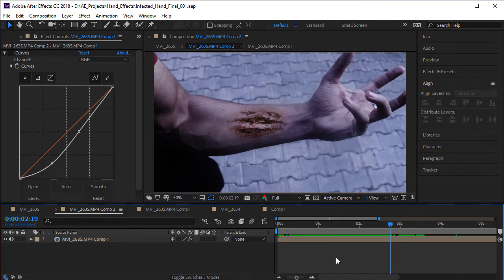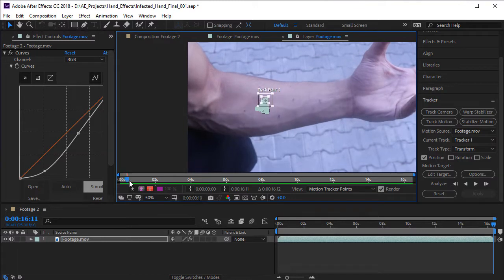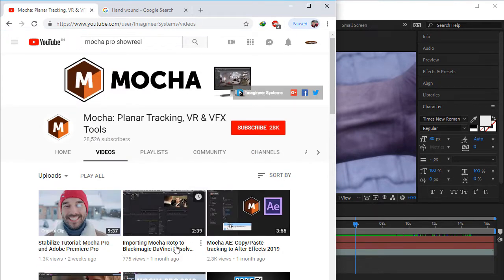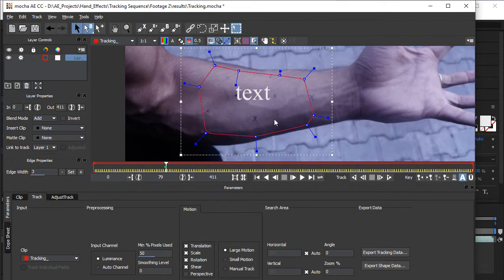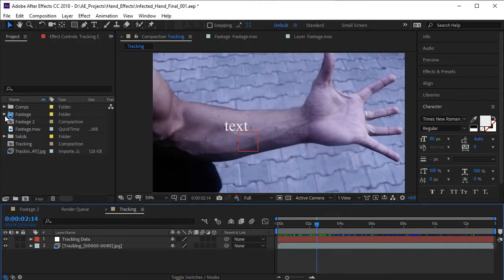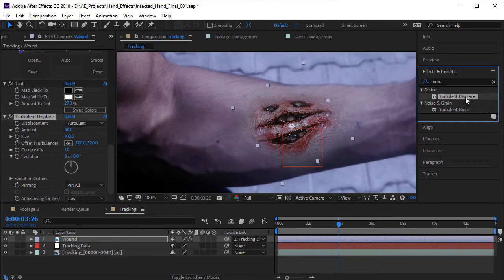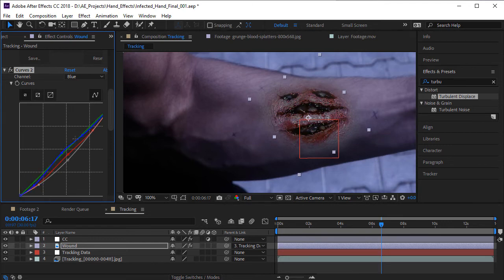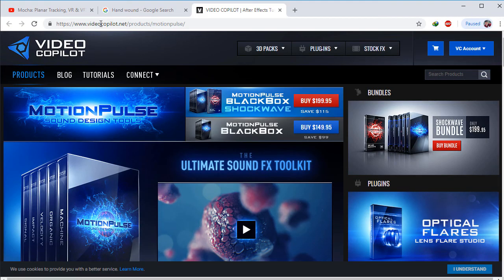After effects infected Wound Tutorial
In this tutorial I will be showing you guys how to create a cool looking infected hand wound effect and composite it on top of a handshot and will also be talking about Mocha AE for Planar Tracking, hope you enjoy it.
here is the link to the footage I used in this tutorial just download the Folder: